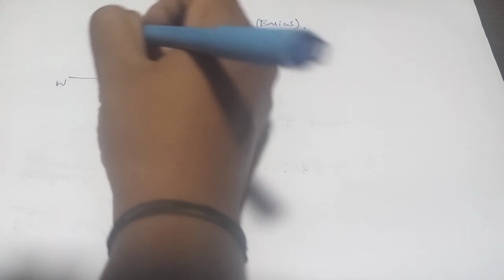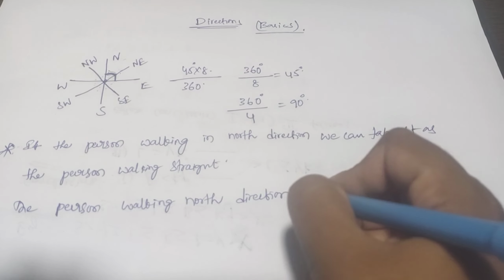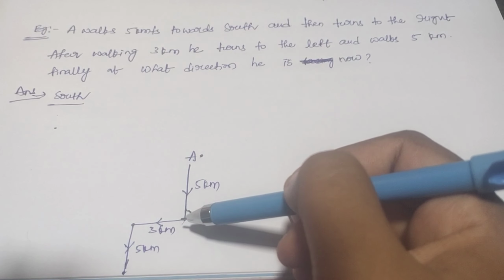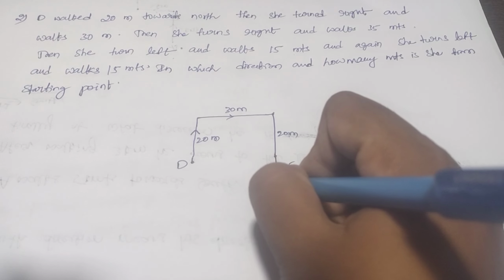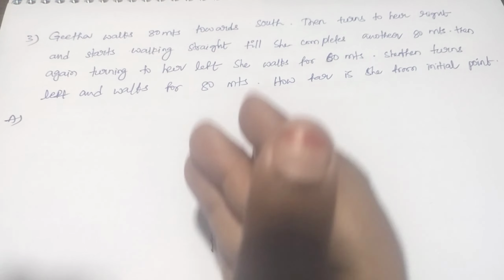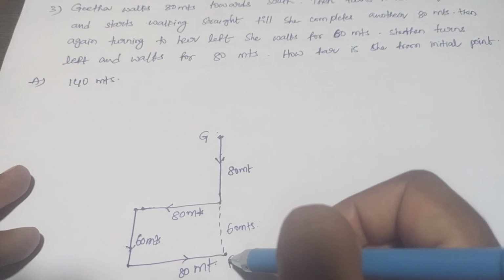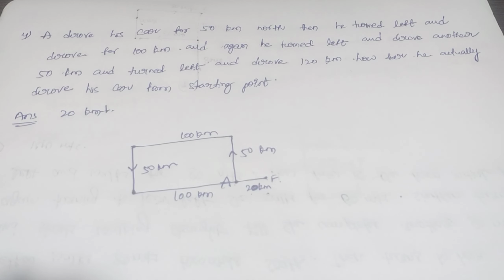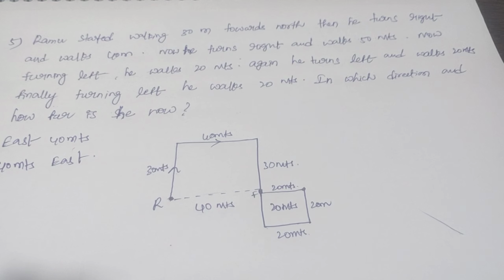best method to solve directions for all competitive exams.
In this video I have discussed about very basic level of directions. You can understand this class easily with some of your effort and my explanation.Hope you like the video.If you like the video please do like share and subscribe my channel.Thank you.